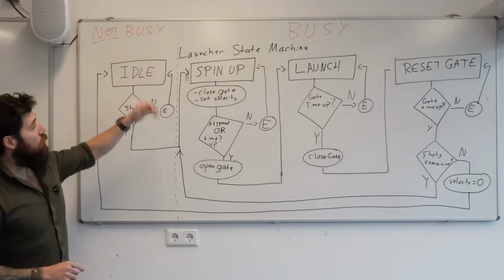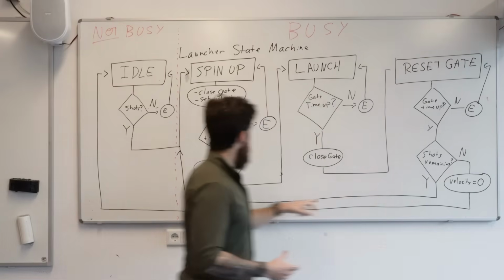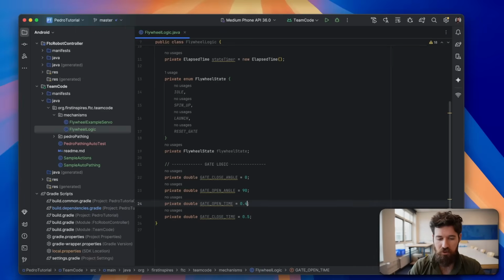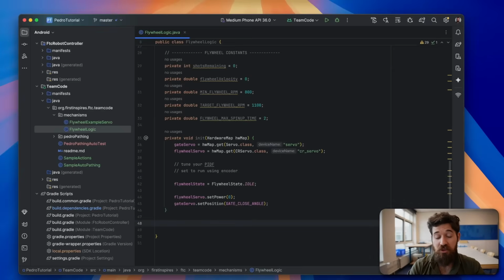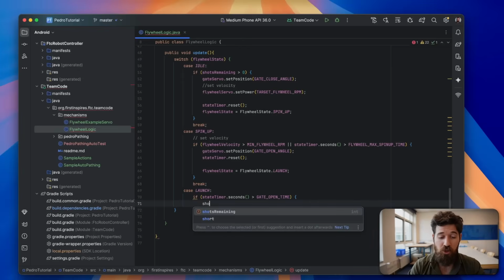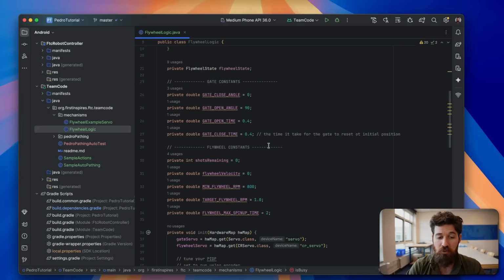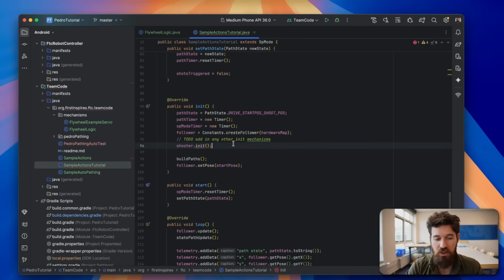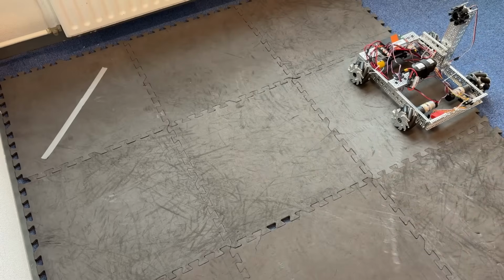The Best Way to Multitask in FTC Auto (Pedro Pathing)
Join the community & access CAD files, Code snippets, & more robotics resources ⤵️

Summary ⤵️
In this tutorial, I'll show you how to program a proper state machine with PedroPathing. You'll learn the structure to have your robot follow a path while simultaneously running your intake, spinning up a flywheel, or aiming a mechanism. This method of running parallel tasks is a foundational skill in robotics teaches a core programming skill. This is the secret to creating a faster, more fluid, and ultimately higher-scoring autonomous routine.

Why Watch?
If this is your first view—hi, I’m Brogan! TLDR: I've been teaching robotics and design for over ten years. Today, lots of people talk about robotics but I’ve noticed that very few have practical, real world ways of teaching people to create their own robots. So this channel is me chiming in and showing you what it really takes to build your own.

Hopefully I can help you improve your projects and robots, and in doing so, the rest of your life 🙏

Chapters:
0:00 Intro
0:55 Sample Auto
1:15 Testing Setup
2:04 State Machine Flowchart
7:27 Flywheel Class Setup
12:00 Flywheel init method
13:40 State Machine Update Method
19:00 fireShots Method
20:00 isBusy Method
20:34 Auto Example Runthrough
22:33 Incorporating StateMachine Logic
27:08 Final Demo